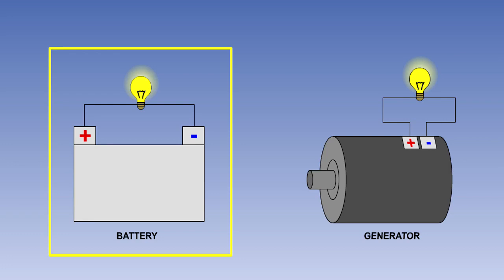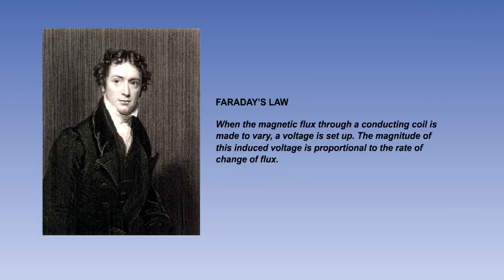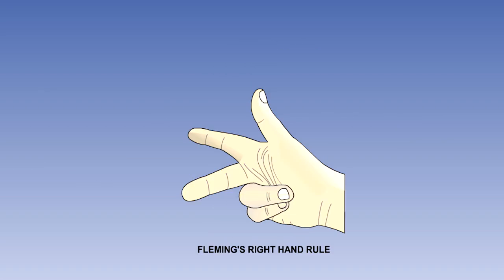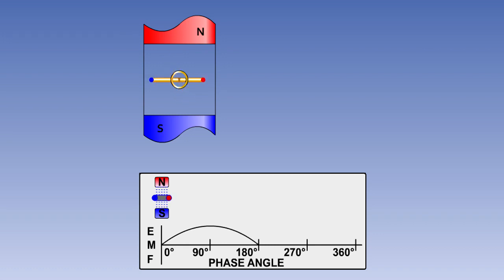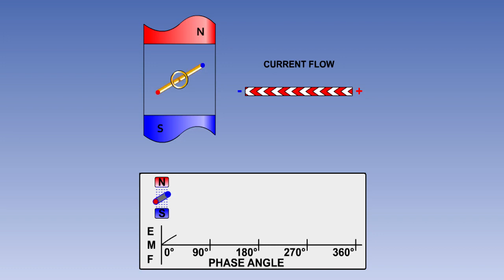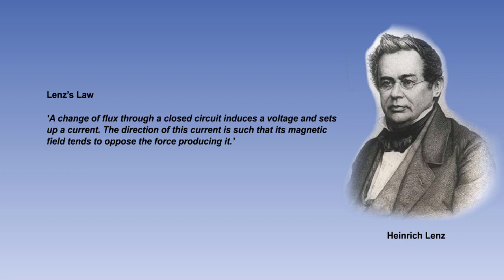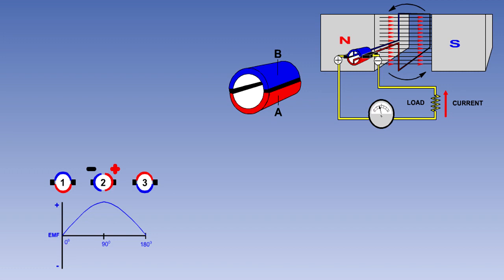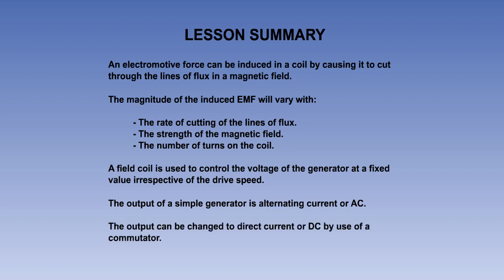Generators In Aircraft | Simple Generator | Starter Generator In Aircraft | 15